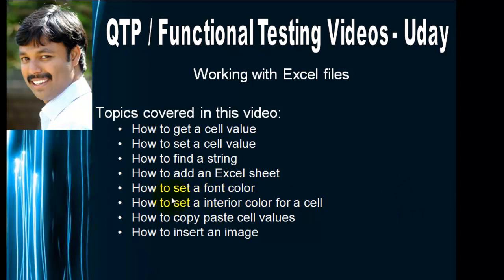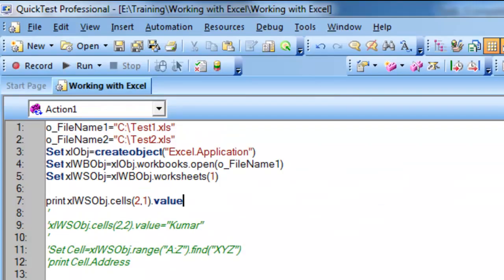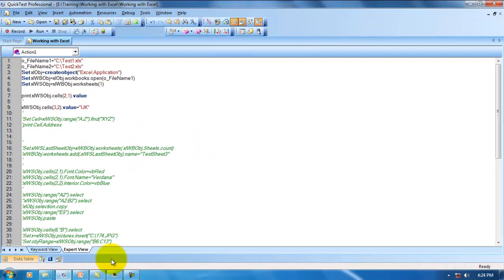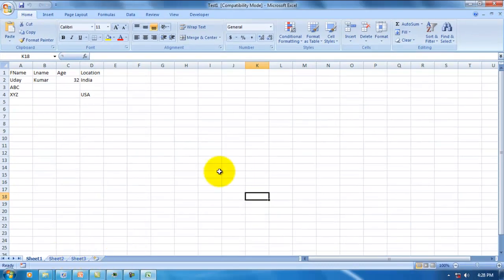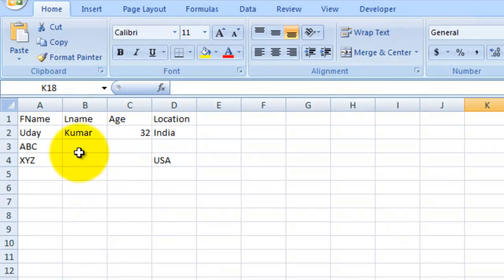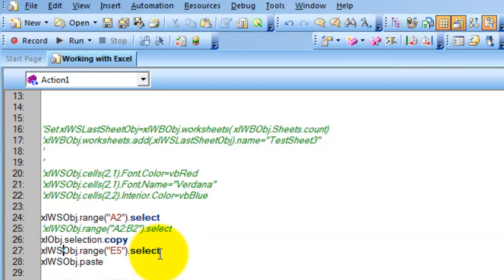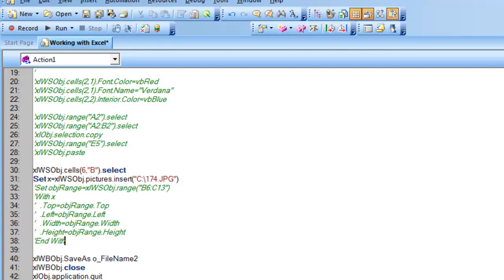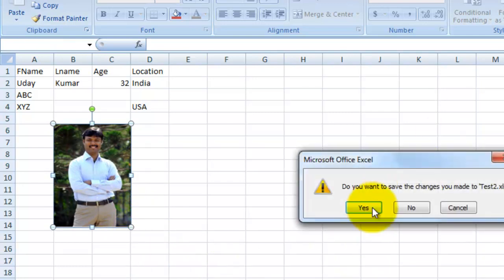[QTP / UFT Videos] : Working with Execel using QTP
In this video i demonstrated about how to work with Microsoft Excel Files.

Following concepts are covered.
How to get a cell value
How to set a cell value
How to find a string
How to add an Excel sheet
How to set a font color
How to set a interior color for a cell
How to copy paste cell values
How to insert an image